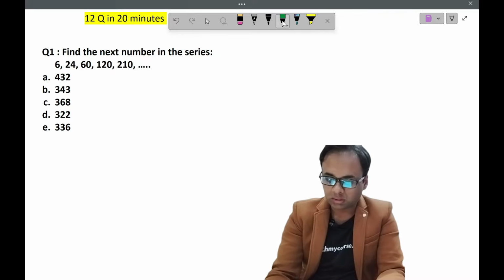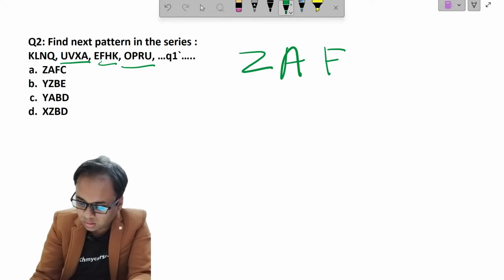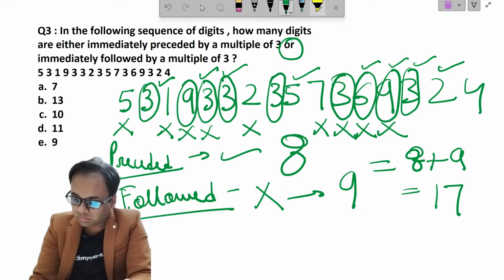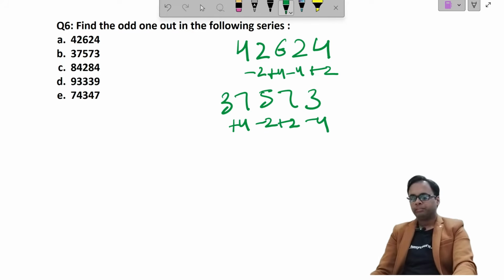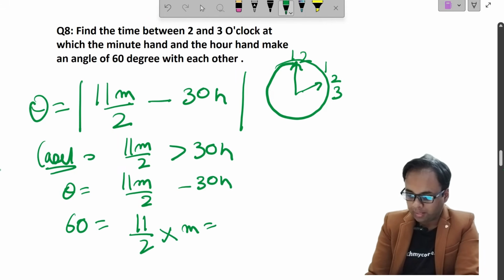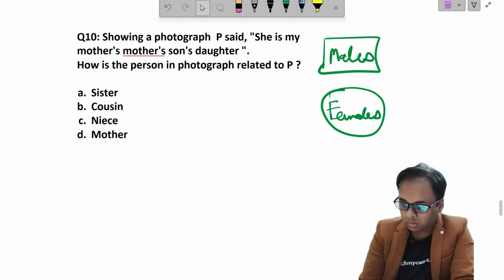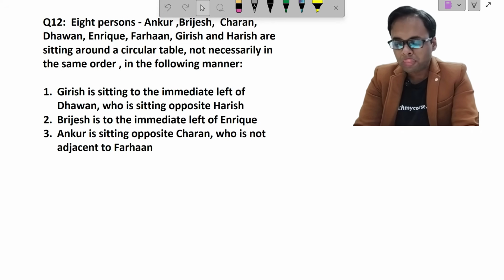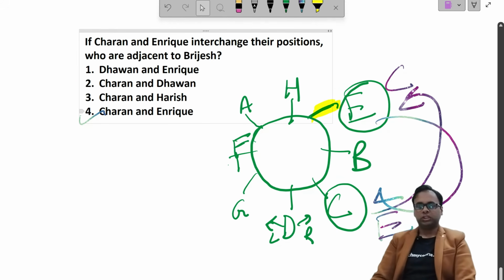amcat mock test | logical reasoning | amcat 2024 pattern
This is a video on mock test for  logical reasoning section of AMCAT exam. This will cover several topics of reasoning which are part of syllabus of amcat exam . It is based on latest pattern of amcat 2024 .

Join Whatsapp Group for free pdf of this video and other practise material: